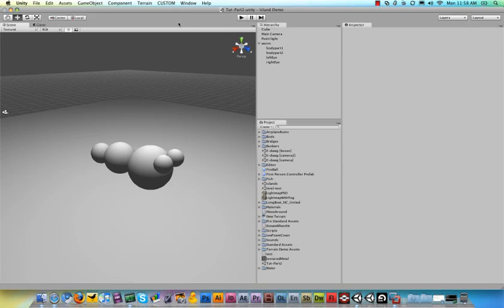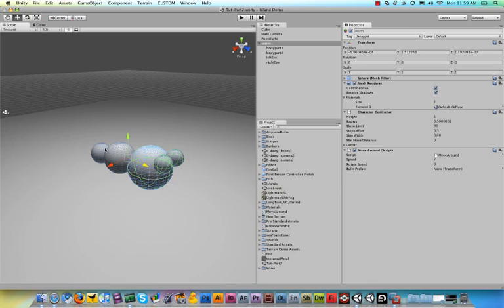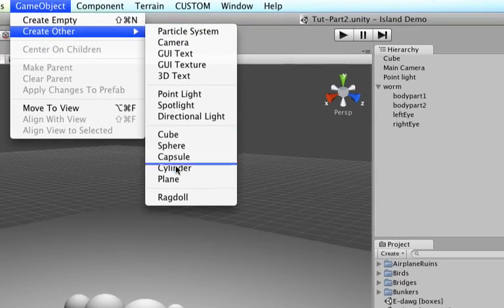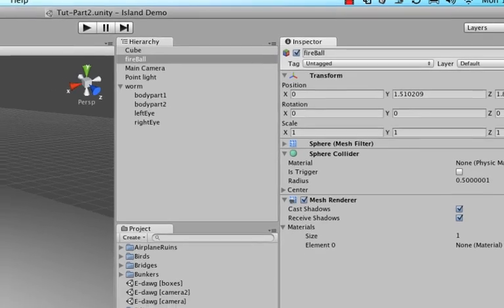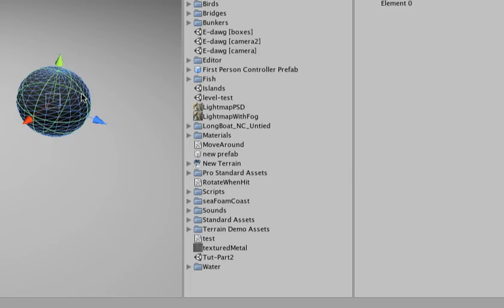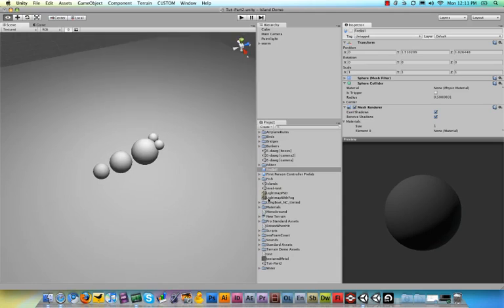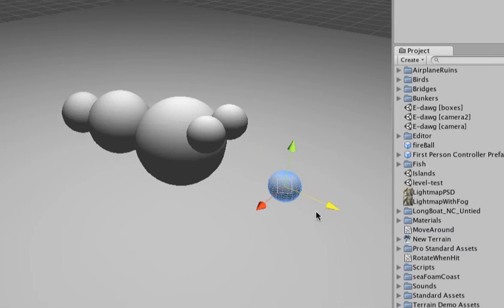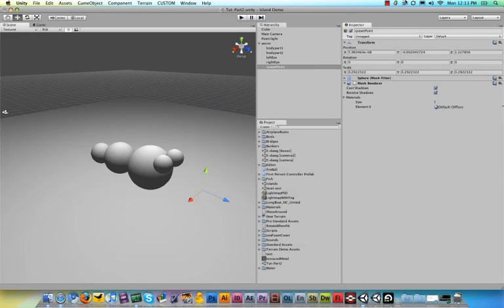#4 From nothing to video game! [Unity tutorial] FREE!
In this part, we'll prepare our worm for intense battle. We'll be making a fire ball that we will be shooting and going through the steps to do so.
Unity 3d is the best game engine this side this side of a million dollars, the indie version is free, get it at Unity3D.com.